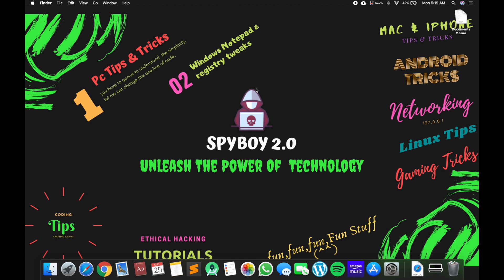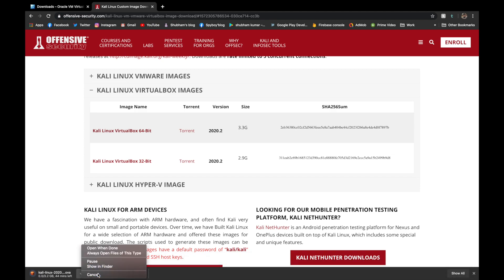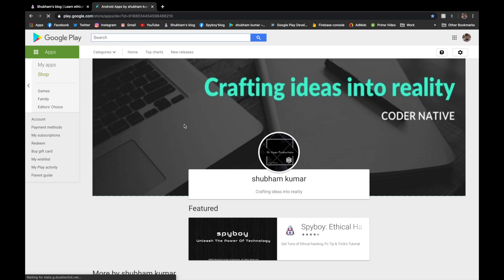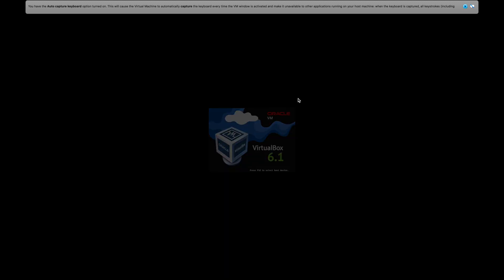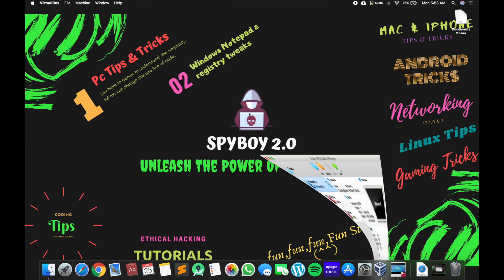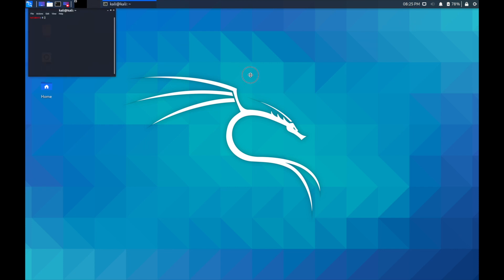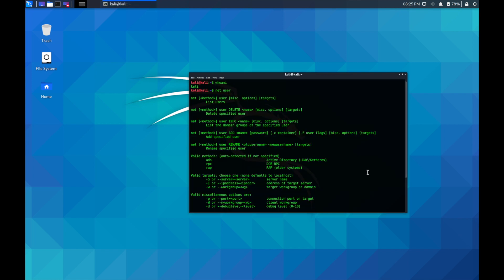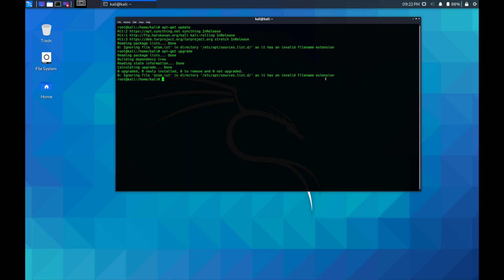How to Install Kali Linux on Virtual Box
Install Kali Linux In Virtual Box 2020 Latest Tutorial.
In this video, I am going to show you How to install Kali Linux on Virtualbox: Step-by-step. This is a detailed guide on installing Kali Linux on VirtualBox.

Top 10 Things to Do After Installing Kali Linux

▼ Download Spyboy App▼

▼ Follow Us ▼

How To Mirror And Control Your Android Phone With PC ( with help of open source free tool scrcpy)